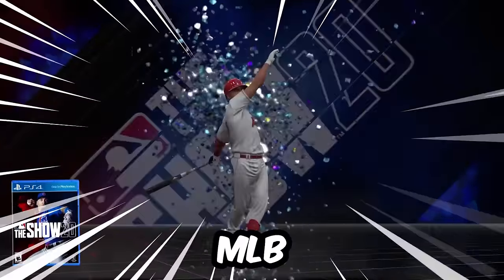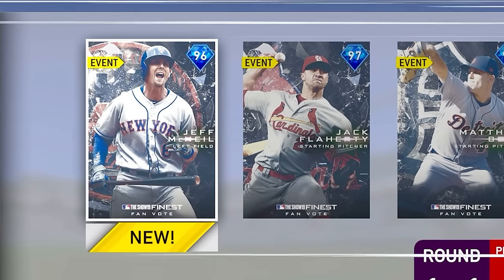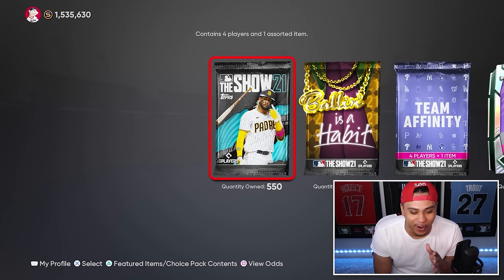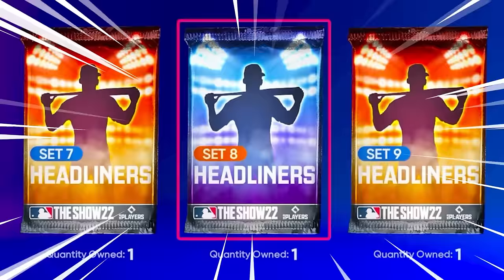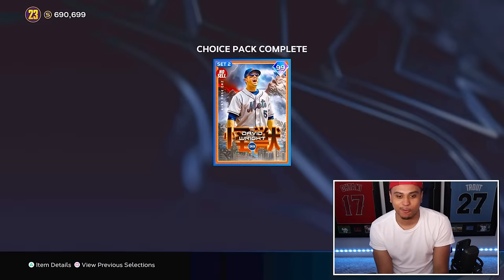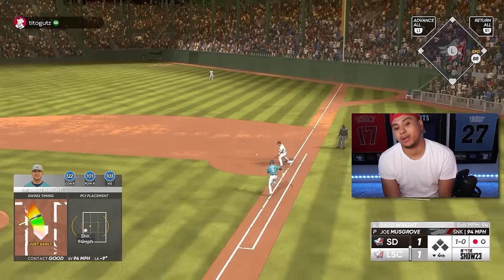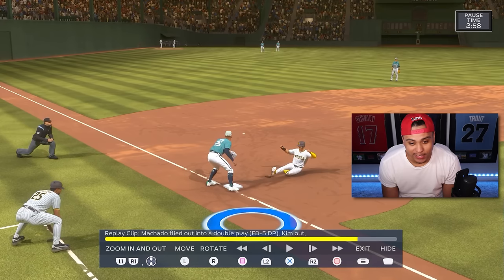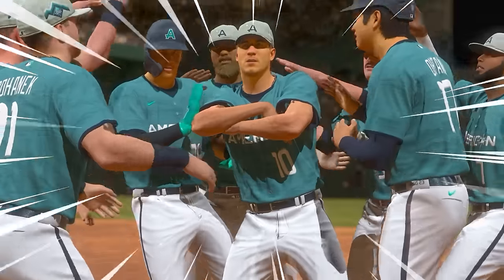I Opened Packs in Every MLB The Show!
Opening packs in every mlb the show to build one massive God squad on MLB the show 23, Working to complete 5 challenges along the way. Were we able to complete the task in Diamond Dynasty?

🎥 2nd Channel: @LSCYouTube